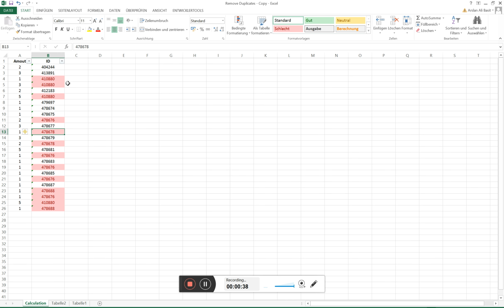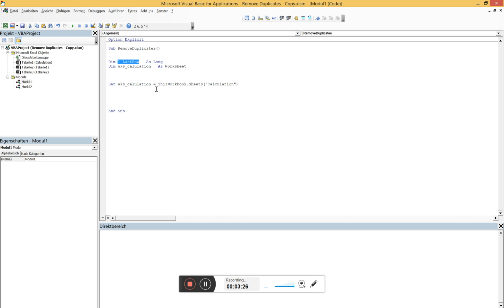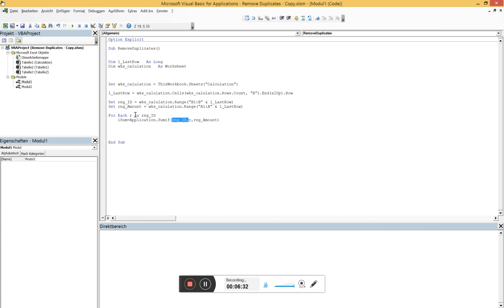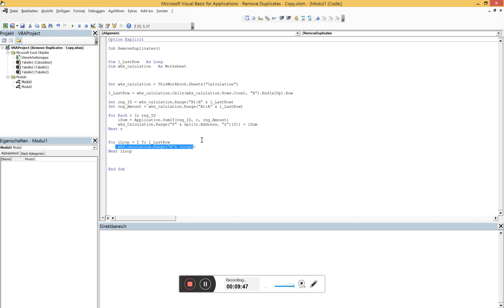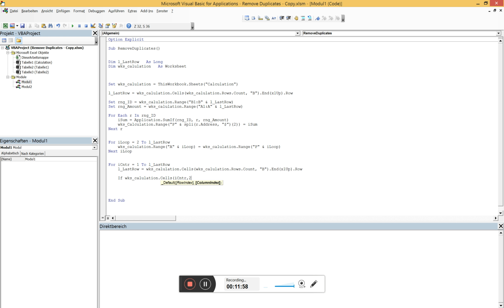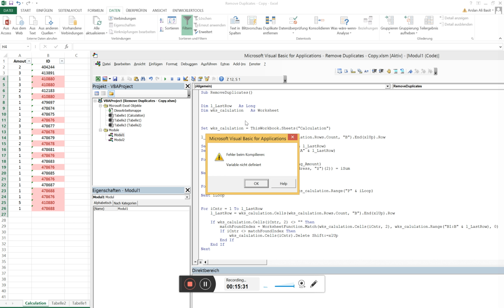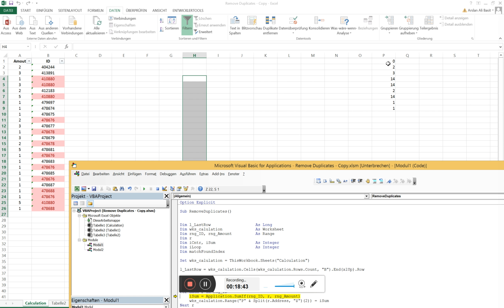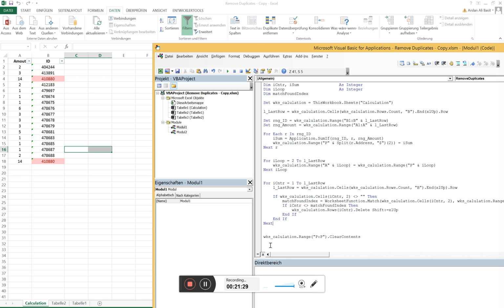Remove the Redundant data (duplicate values) and add the values using Microsoft Excel VBA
Hello Everybody,

This VBA Code will show you how to Consolidate / Delete the redundant Data by using VBA in Microsoft Excel that has Multiple Duplicate Values On the Same Excel Worksheet, and delete the duplicate id's.

For further questions please feel free too write me here in comments.